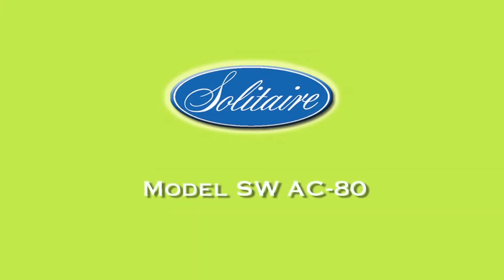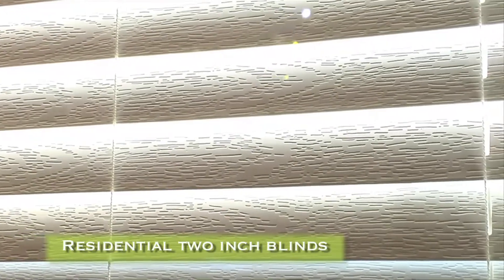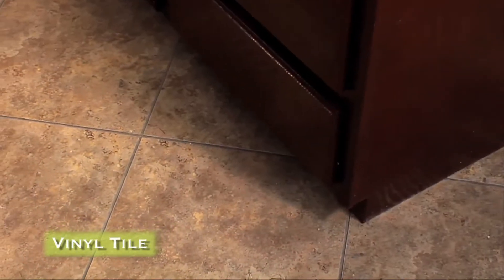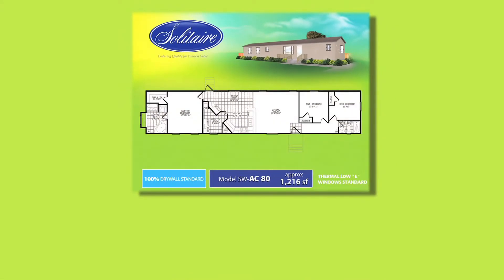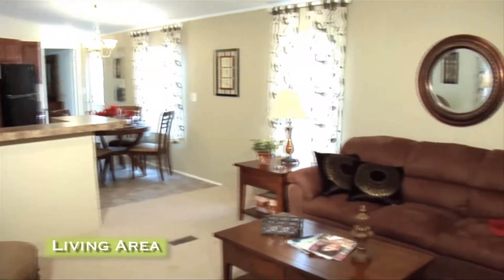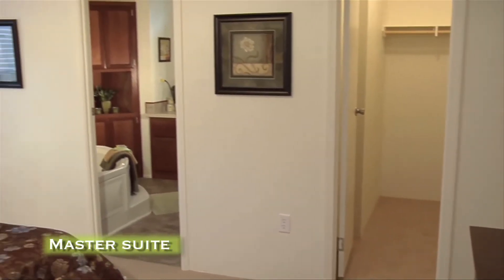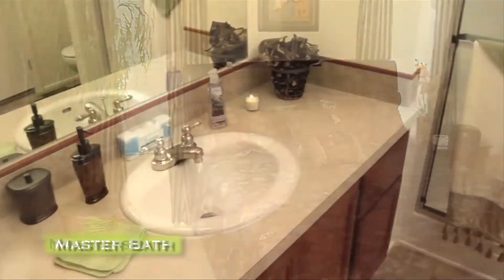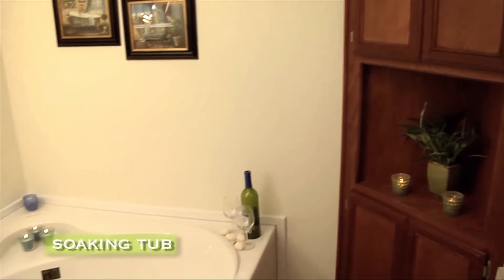Solitaire Homes Model SW AC80 Single Wide Mobile Home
AC 80
• Bedrooms: 3
• Full Baths: 2
• Square Feet: 1216
• Home Type: Single Wide
• Floor Length: 76′
• Floor Width: 16’